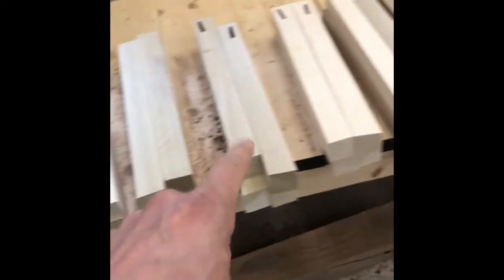Bench Leg Mortise with CNC